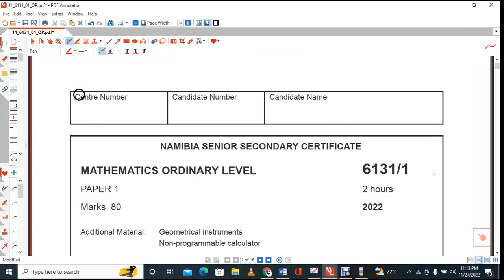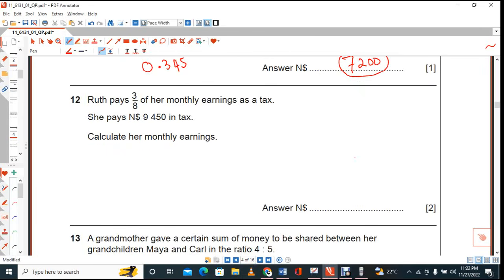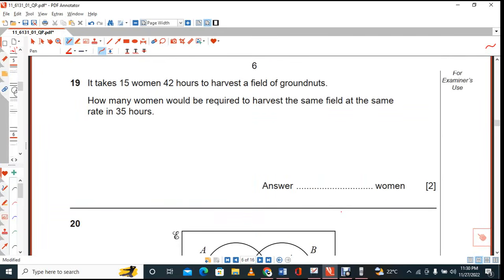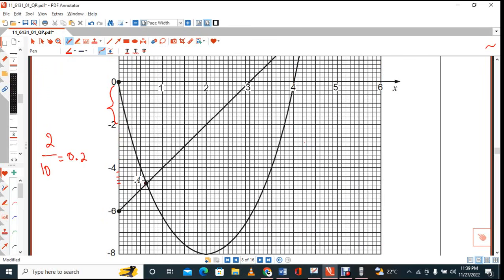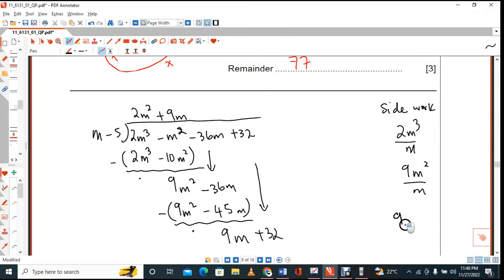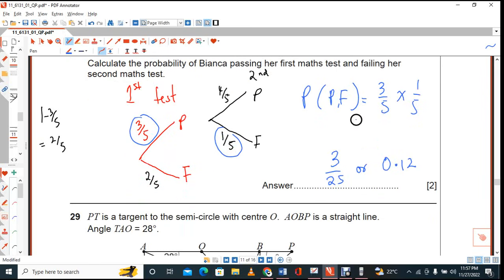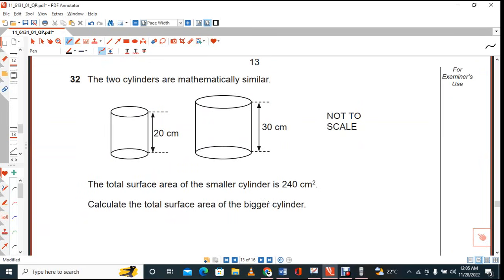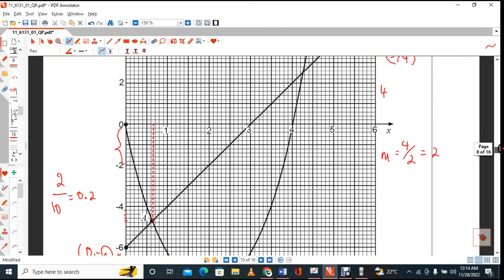Paper 1 October 2022 Grade 11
Mathematics Question Paper 2022 Paper 1 NSSCO
Download the pdf with answers on the following link (Google Classroom)
code for my classroom:       mya3duo